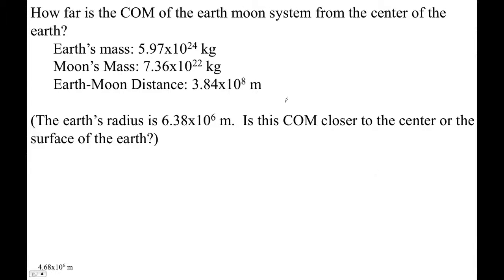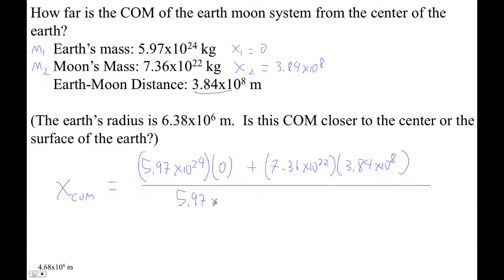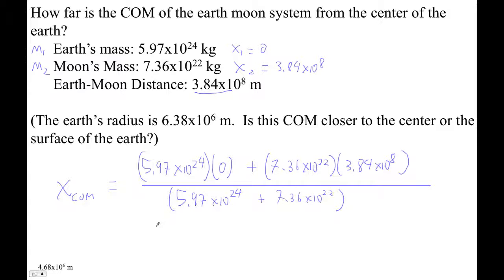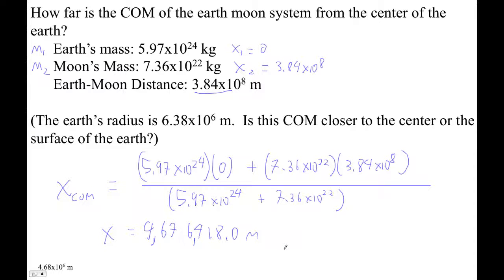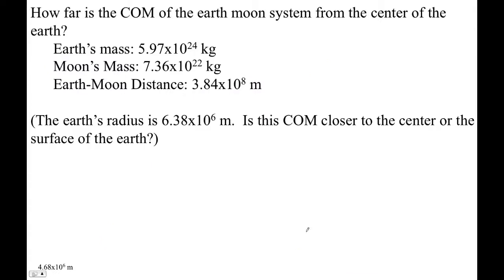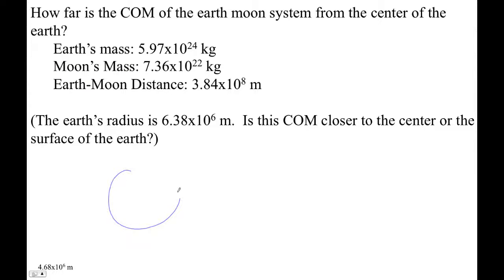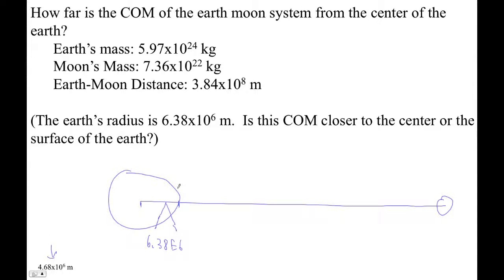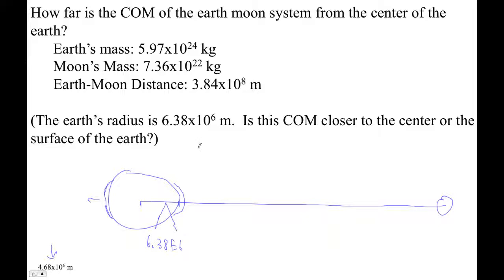HTPIB09E COM Ex #2